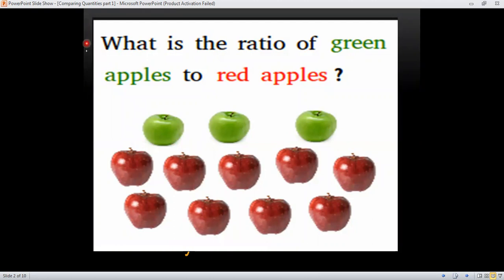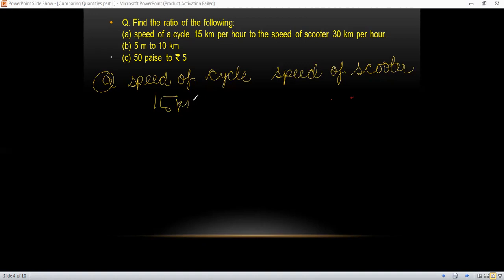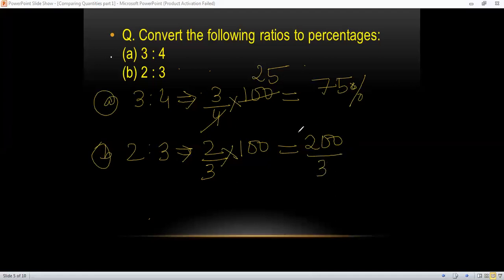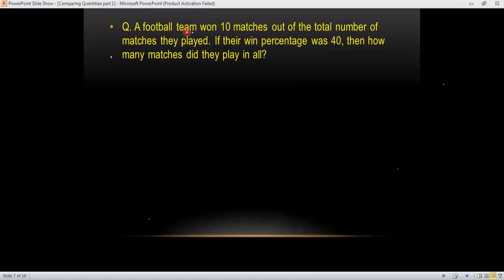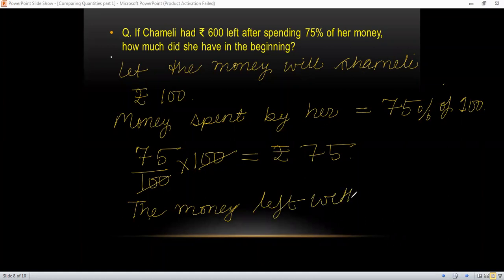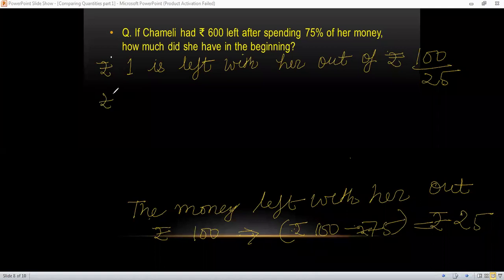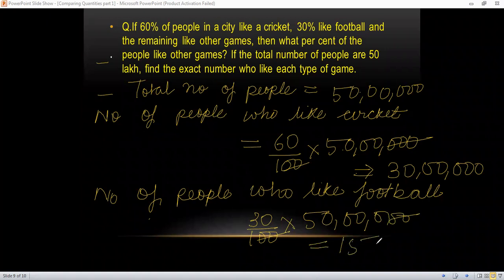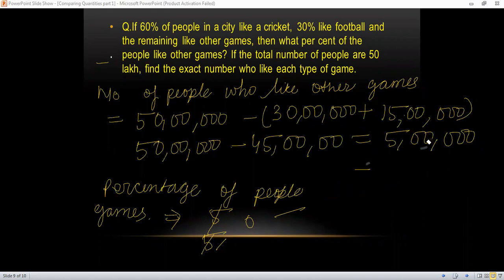Chapter 8 Comparing Quantities maths CBSE NCERT full exercise 8.1 - (Part 2)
Comparing Quantities starts with questions that require finding ratios between the two quantities. This VIdeo is based on the concepts of ratios and percentage.